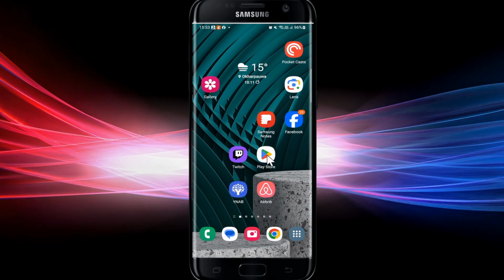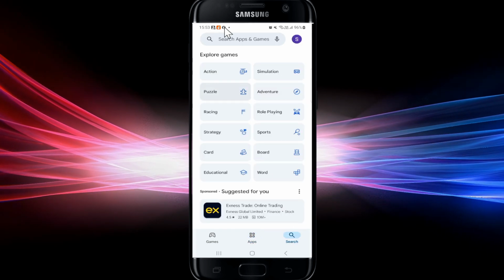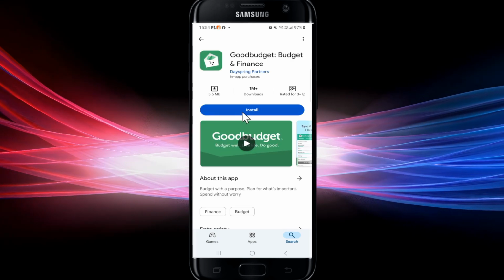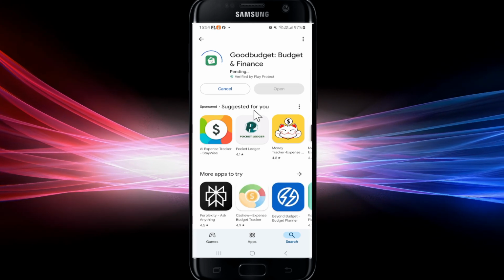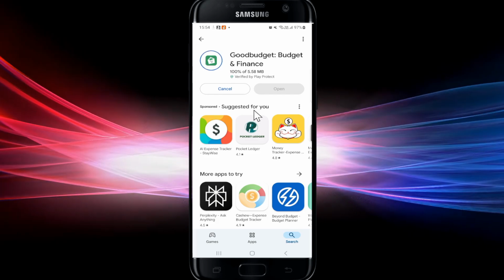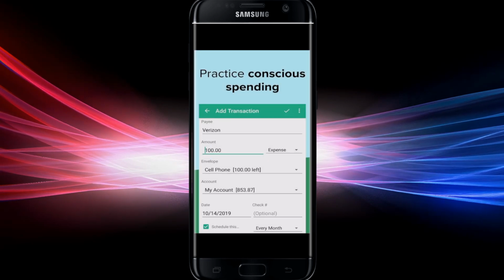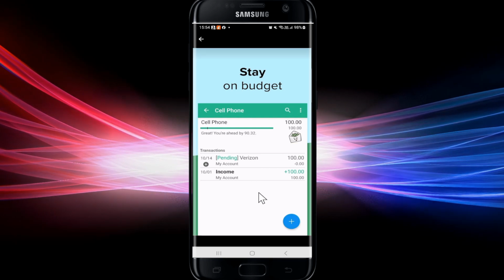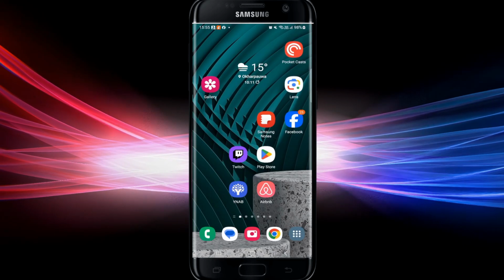How to Download the GoodBudget App 2025?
Want to download GoodBudget App on your smartphone? 🚀 In this tutorial, I’ll show you step-by-step how to download and install GoodBudget application on Android. Whether you're getting it from the Google Play Store or looking for alternative sources, this guide will help you get started quickly!